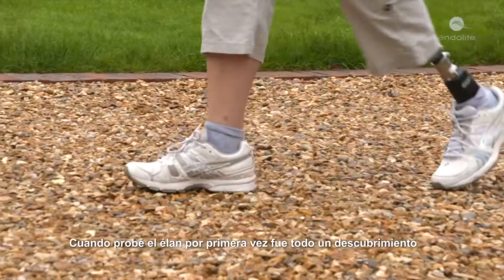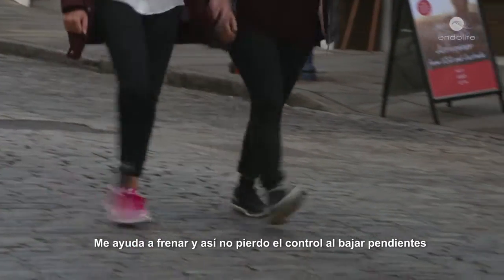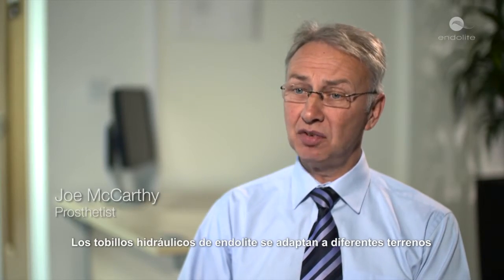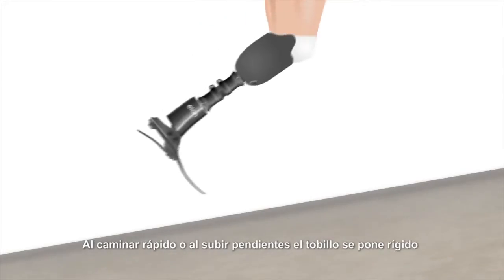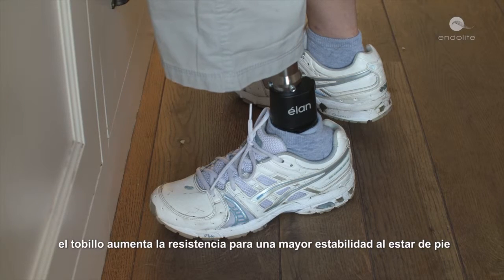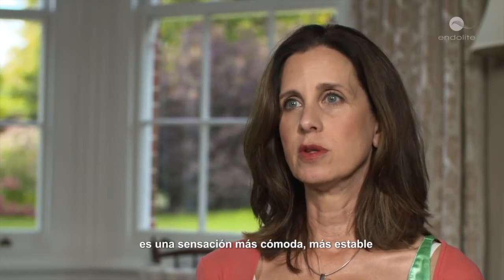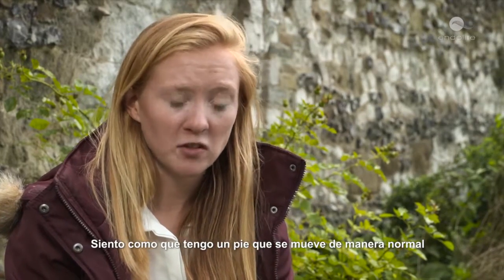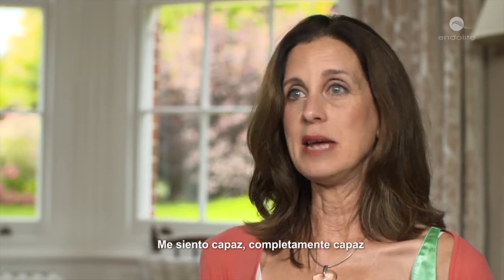Pie biónico élan by Endolite (ideo ortopedias - Sevilla)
Más información:
Dpto. Ideo Ortopedias
Tlf.- 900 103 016 El pie élan es un sistema revolucionario de pie y tobillo con velocidad controlada por microprocesador y que responde según el tipo de terreno. Los sensores captan continuamente información sobre el entorno y el algoritmo cambia las características del pie para ofrecer una respuesta que sea la más segura, cómoda y eficiente energéticamente sobre superficies planas, pendientes ascendentes o descendentes y escaleras. El control hidráulico garantiza un funcionamiento silencioso y un movimiento sinuoso que coincide biomiméticamente con el del cuerpo y con el estilo de la marcha del usuario de nivel de actividad 3.

Más información:
Dpto. Prótesis Ideo Ortopedias
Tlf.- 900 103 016